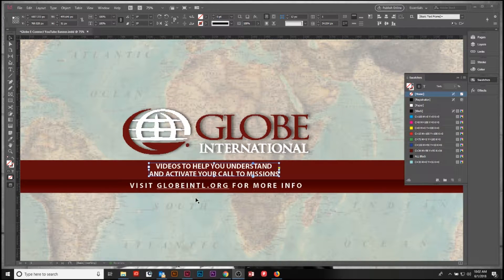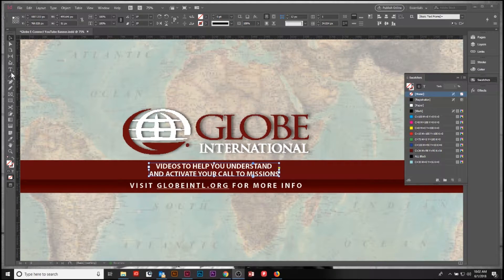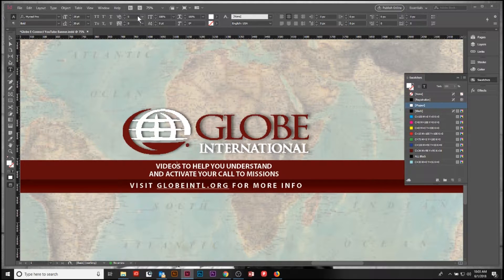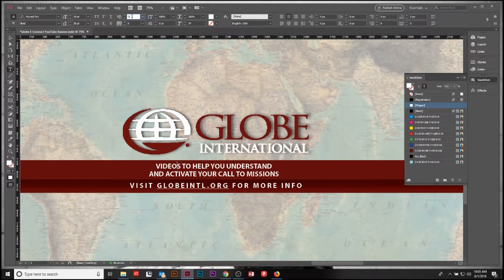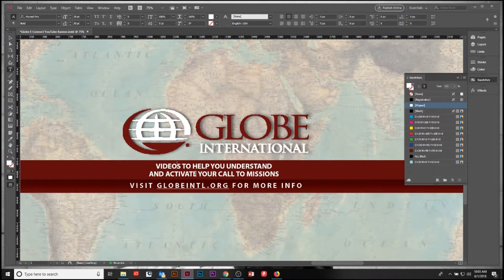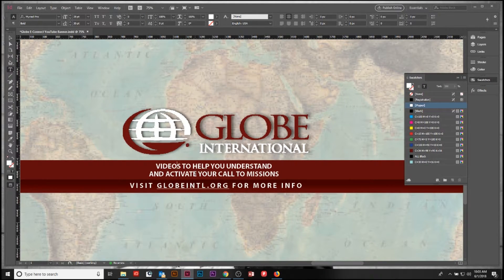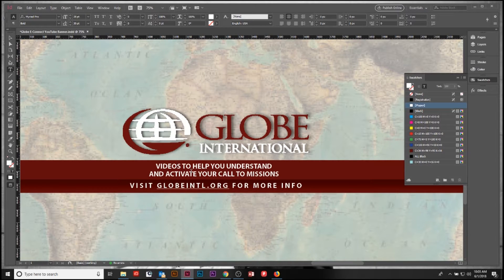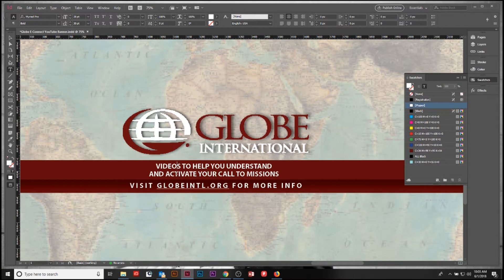What is Kerning in Graphic Design and How to Change Kerning in Indesign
In this video we are going to talk about kerning in Graphic design and how to use kerning within Indesign. Kerning is a great feature within Indesign and you should be using it as a graphic designer.

► Drone Footage captured by the DJI Mavic Air

In this Graphic Design tutorial about kerning I will talk about what kerning is and I will discuss how to use kerning within Adobe Indesign.

What is Kerning?
Kerning allows you to change the space between two specific letters within a word.

When you extend or decrease the kerning you will make the space between two letters wide or narrow depending on which way you increase or decrease.

► If you are interested in what Tracking is you can watch the video on tracking